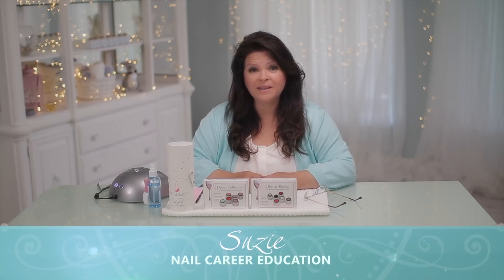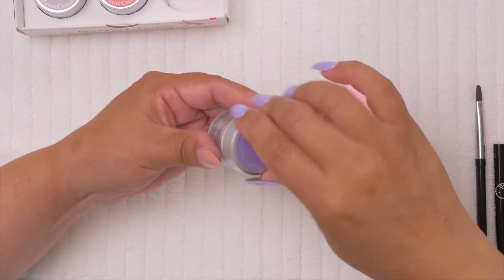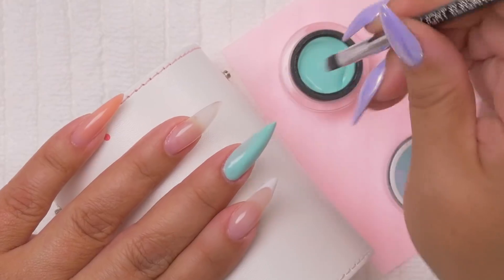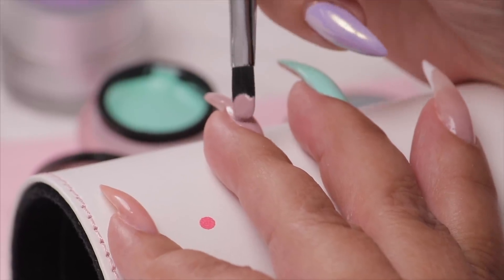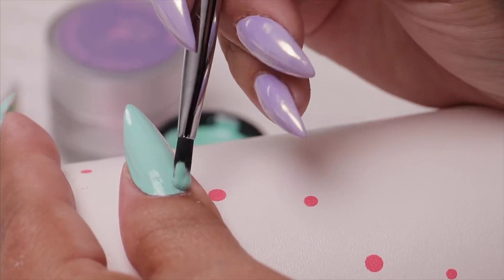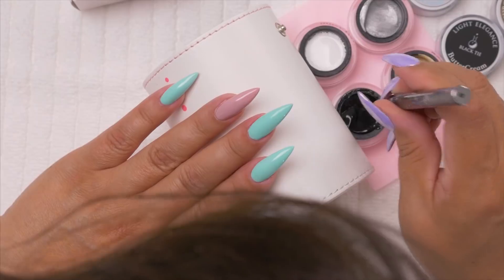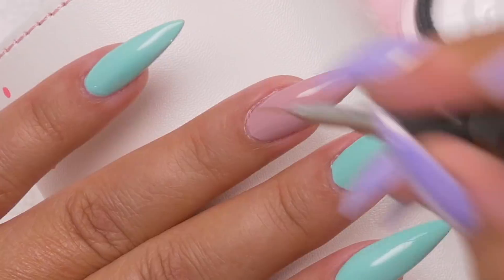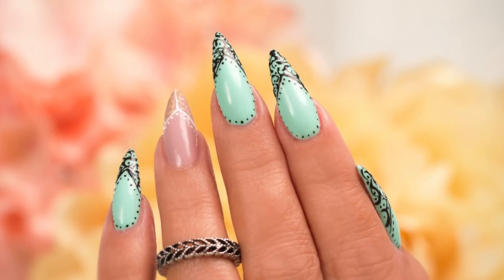ButterCream: Super Thin Gel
Suzie creates a beautiful hand-painted Nail Art design using Light Elegance ButterCream Color Gels and the Celina Rydén Signature Series Art Brush Set.

Celina Rydén Signature Series Art Brush Set - Light Elegance

Suzie was not paid to promote these products, they were given to her to try for herself. Suzie is sharing her honest experience of using these products.